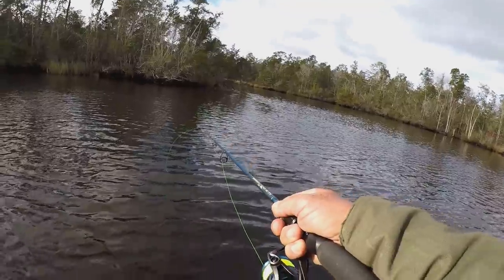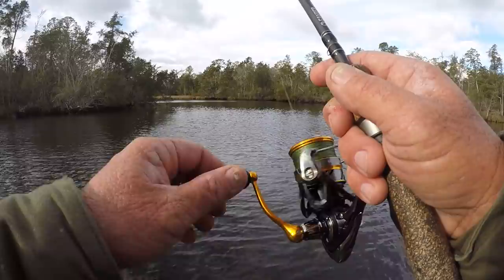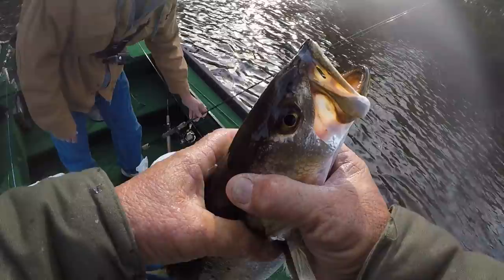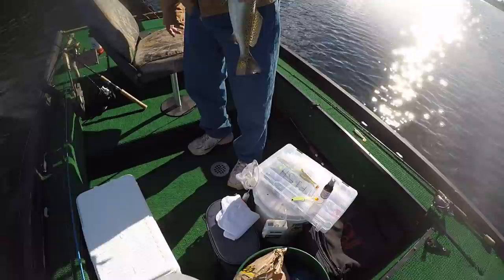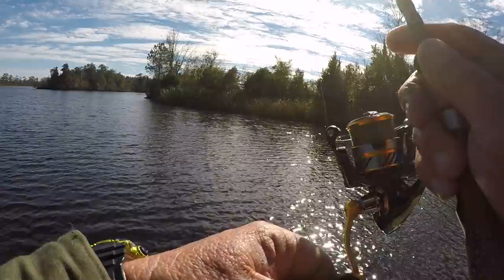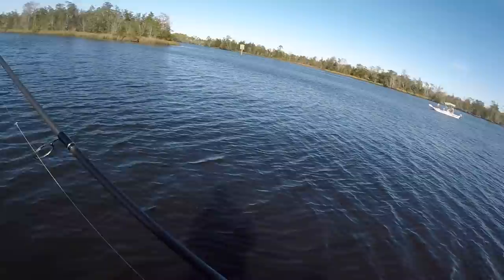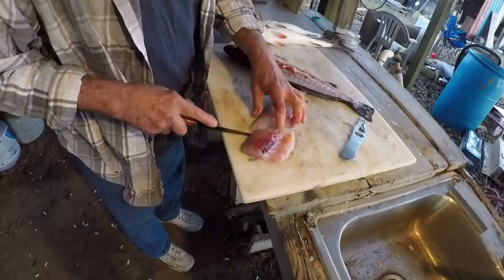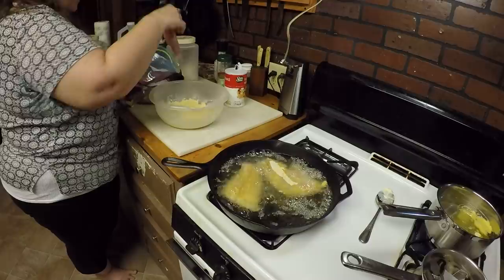CATCH CLEAN & COOK EVERYTHING WE CATCH!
Folk's today, we are doing a Catch, Clean, and Cook! We talk tips and techniques we used to catch the fish, Ricky then shows how to Fillet / clean the fish we caught, and finally Mrs. Wallace shows us a great way to cook the fish!I hope you enjoy the video!